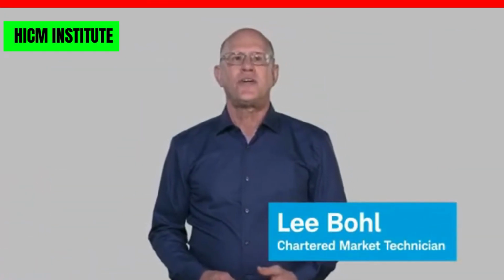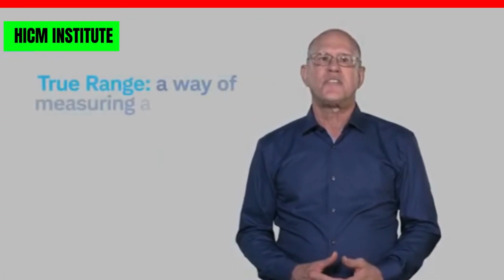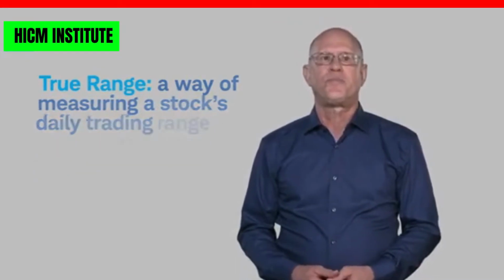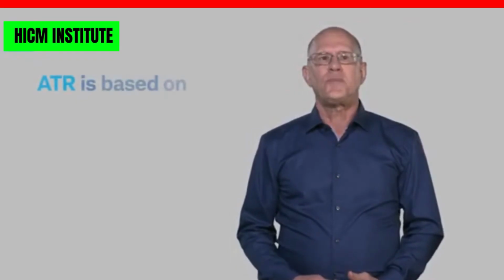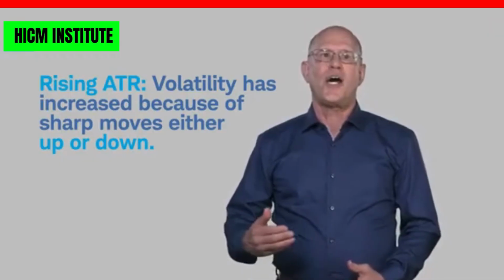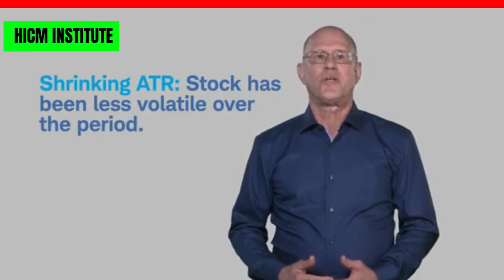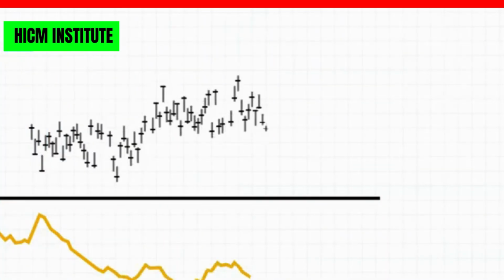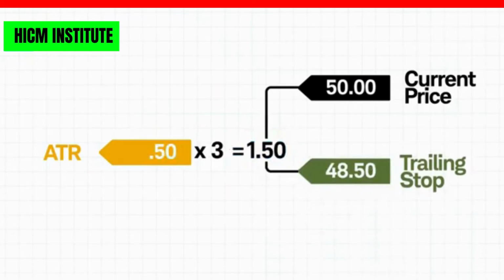What is Average True Range trading strategy?Which online course is best for learning stock market?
🌟 Below are some of the topics covered in Stock Market course
✓ Basics of equity and capital market products
✓ What is Capital Market
✓ How to start trading
✓ Learn Option pricing model
✓ Creating Financial Modelling for equity
✓ Fundamentals and Technical Analysis
✓ How to automate your trades
✓ Front, middle and back office process
✓ About Equity, derivatives, bonds and debentures
✓ Securities Market Intermediaries
✓ Equity Research
✓ Swing Trading, BTST and Intraday trading
✓ How to earn consistence returns

🌟 Below are some of the topics covered in Investment Banking course
✓ What is Investment Banking?
✓ How to do the valuation of IPO
✓ Financial Modelling
✓ Fund Accounting skill sets
✓ Trade confirmation and settlement process
✓ Securities Market Intermediaries
✓ Research
✓ Discounted Cash Flow (DCF) analysis
✓ What is NAV and its calculation

✓100 % Practical training in stock market
✓How to cross check backdated results
✓ Price action theory
✓Cover note preparation
✓Internal test and assignments will be provided
✓Weekly placement drives to apply in leading Investment banking and Fund Accounting companies

About us

We are India’s no 1 training Institute for Investment Banking, Fund Accounting,  Stock Market and Business Analyst courses in Bengaluru with agile placement process.

We understand the challenges faced by job aspirants in our country. With limited resources and lack of top-notch skill mentorship many talented individuals miss out on global job opportunities. That's where HICM Institute steps in

🎯Our mission is clear:

“To bridge the gap in India's upskilling ecosystem by providing Investment banking & job-oriented capital market training programs.

🌟 Connect with HICM Institute on social media for the latest offers, promos, job vacancies, and much more:

Warm Regards
Team HICM INSTITUTE